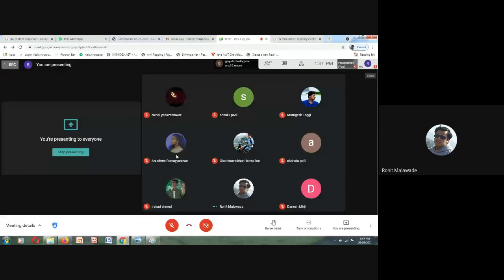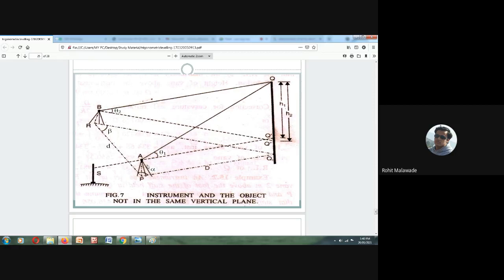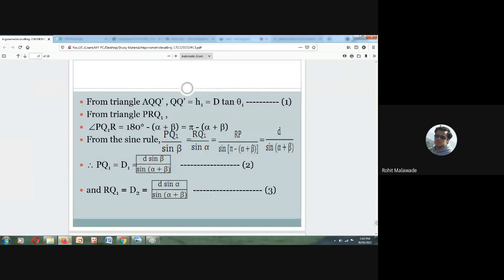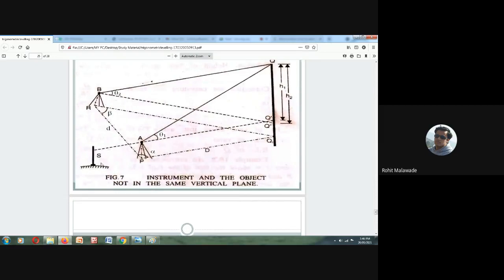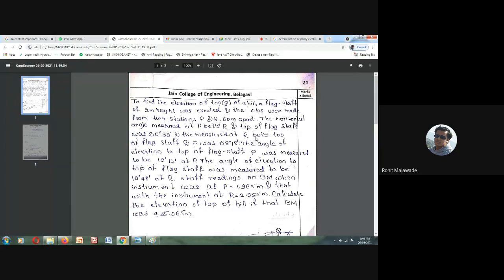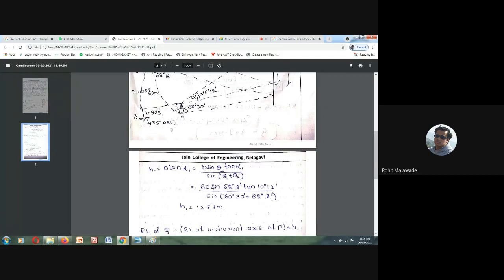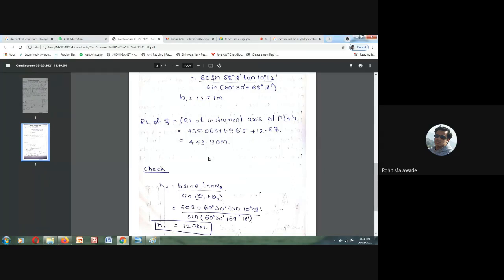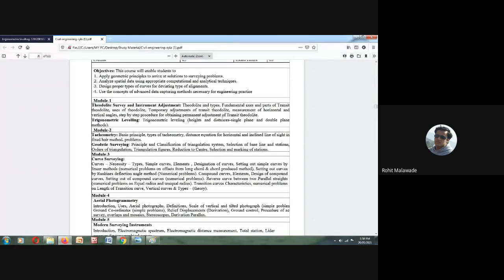18CV45 ( Advanced Surveying )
Trigonometric Levelling Problems continued 2